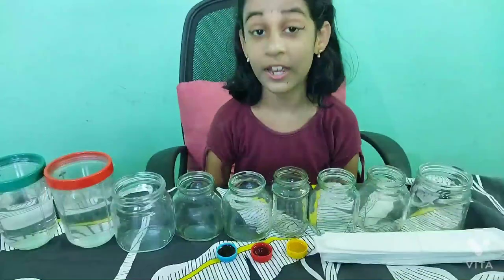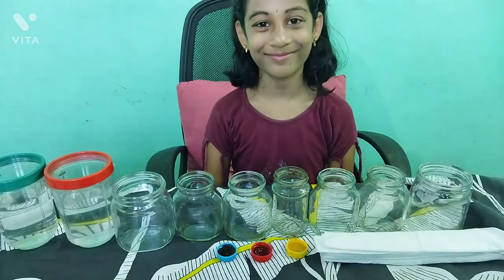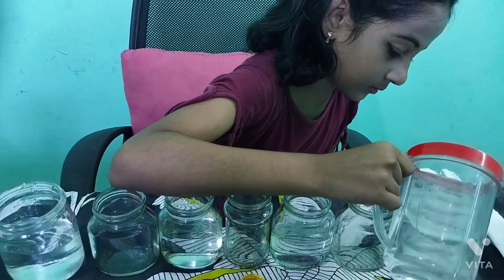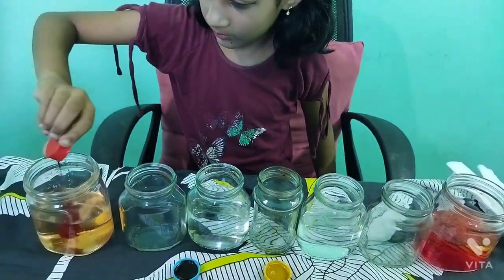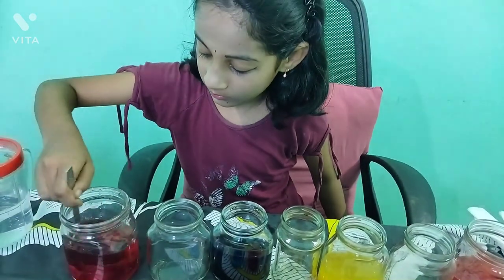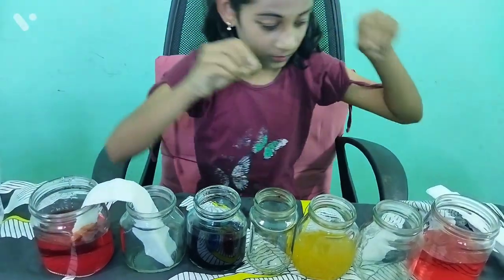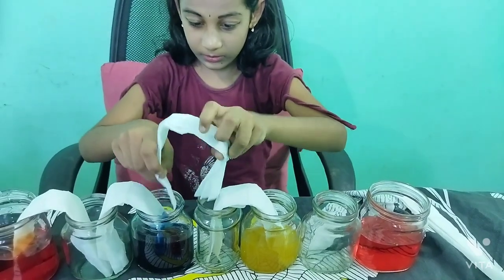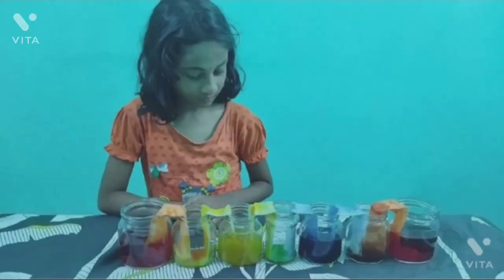how to do walking water experiment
walking water